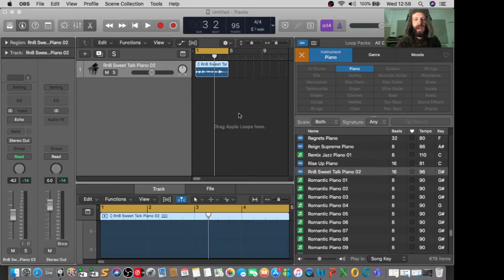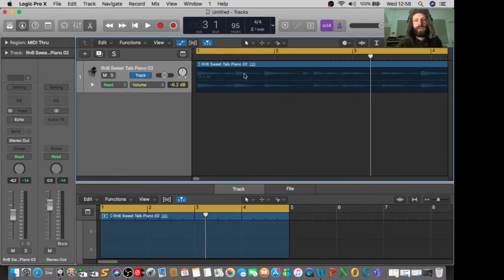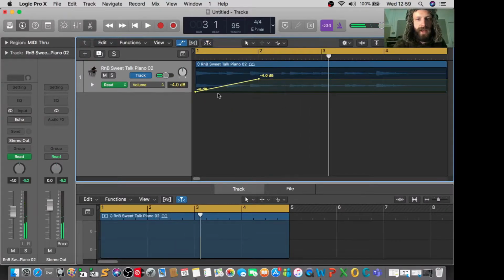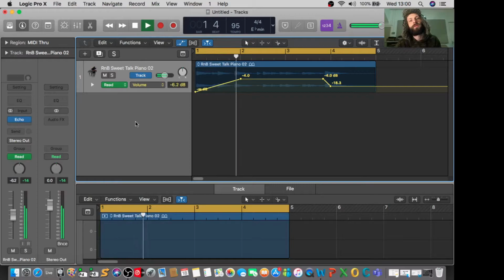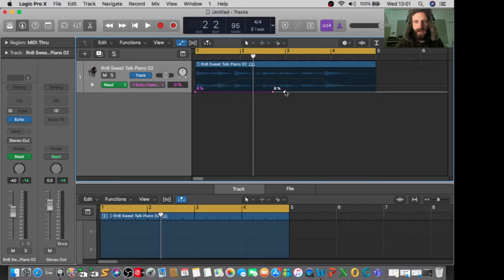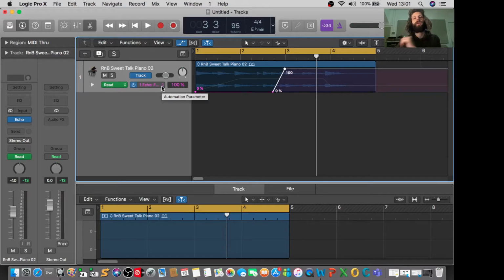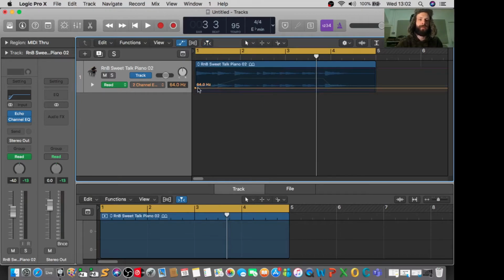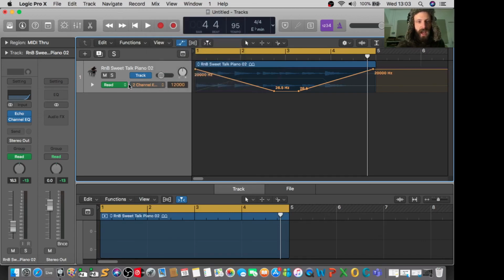EP 10 - How to use Automation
This Vid will demonstrate how to use basic automation features in logic pro X.